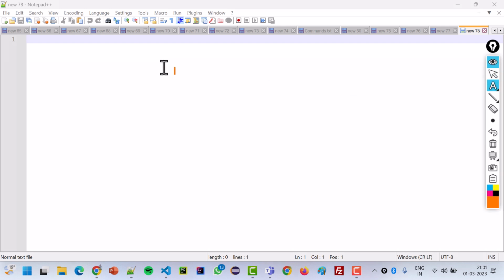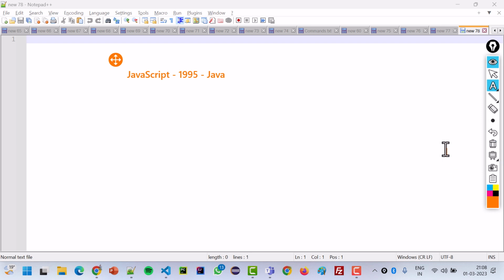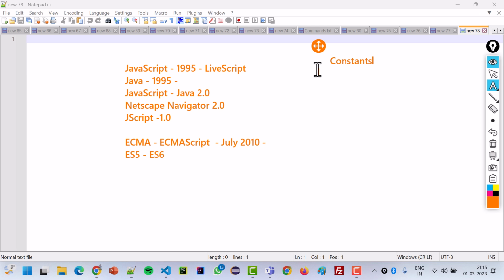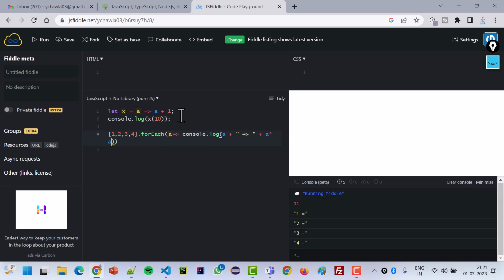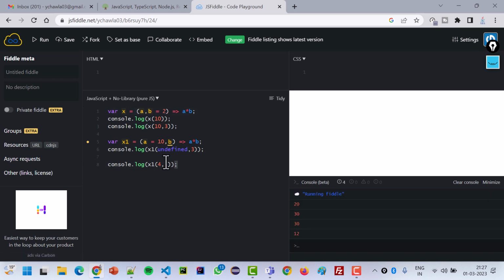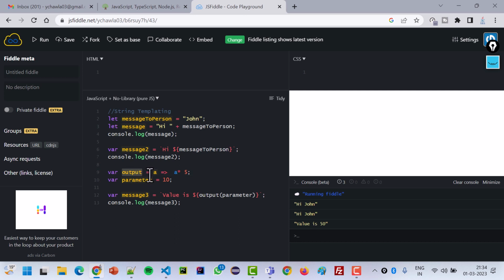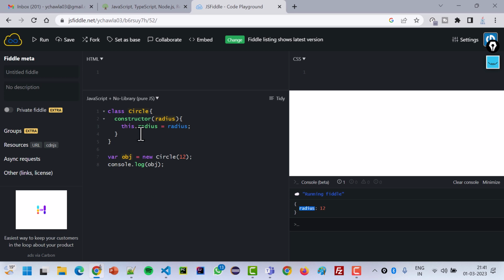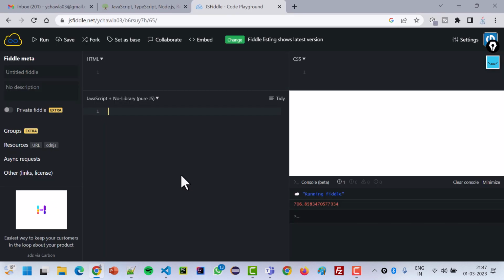Introduction to JS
We offer videos and online classes of JS course.